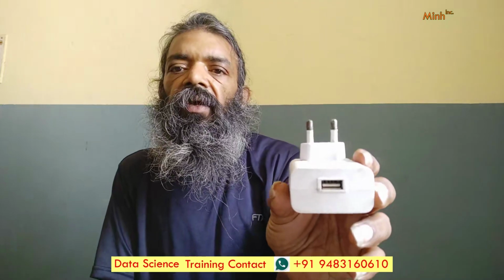Similar design patterns. Adapter Proxy design patterns and PAK ELECTION | minhinc